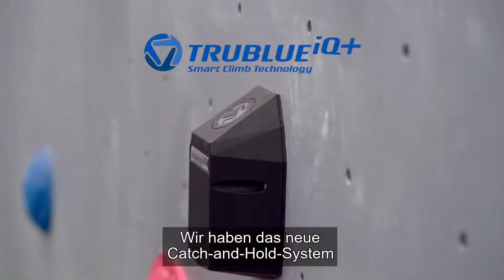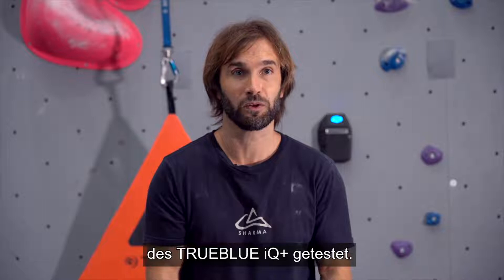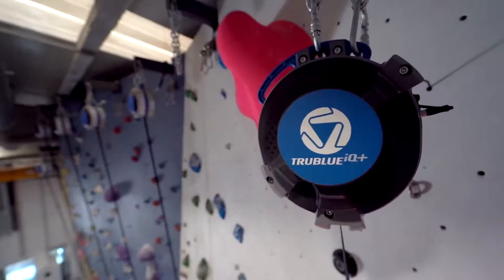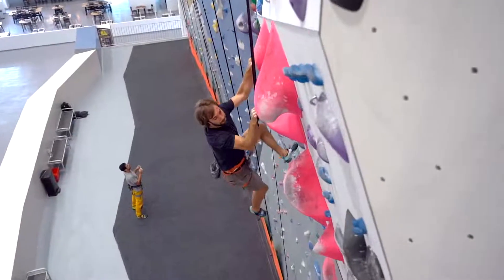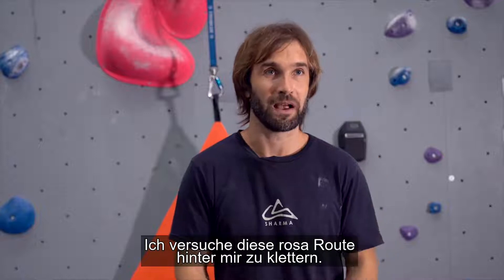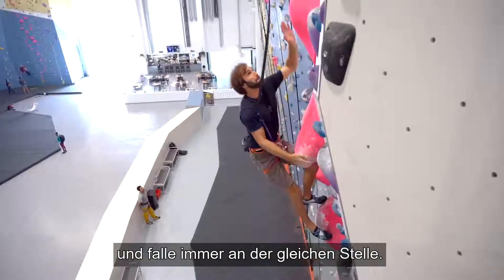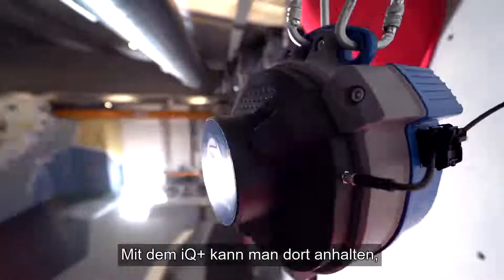Chris Sharma klettert die Crux am TRUBLUE iQ+